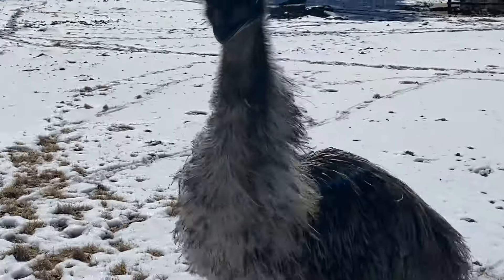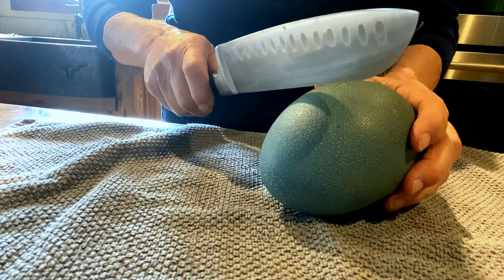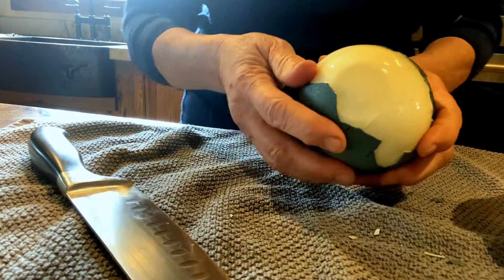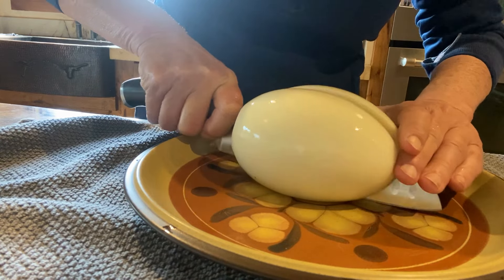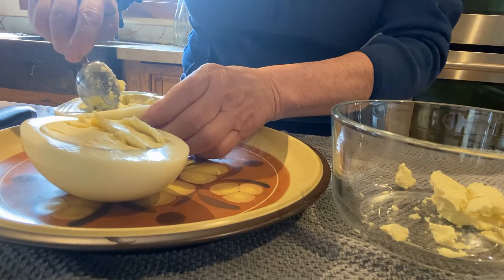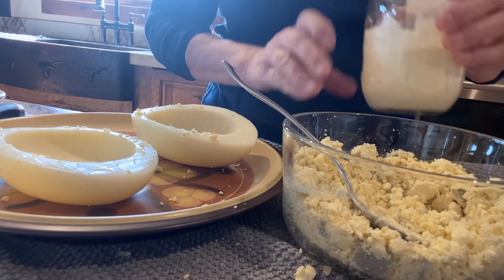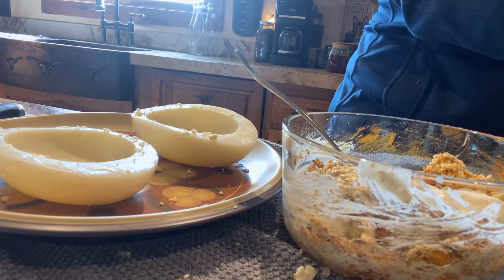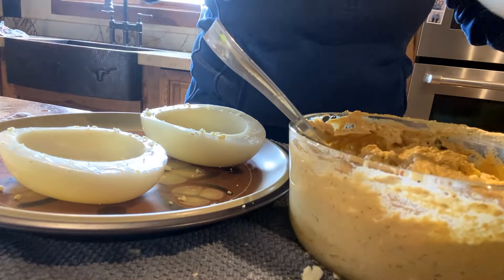Making a GIANT deviled egg out of an emu egg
Making the best out of a failed breeding program I am thankful our female emu is laying even though we cannot have her with the male.  She attacks him every time even though they have ample acres to run on. they are both two years old and we hope possibly next year they can get along as males mature much slower than the females. . SO I am enjoying my culinary adventure in making things with these giant eggs!  Enjoy this clip of creating one of the largest deviled eggs!.